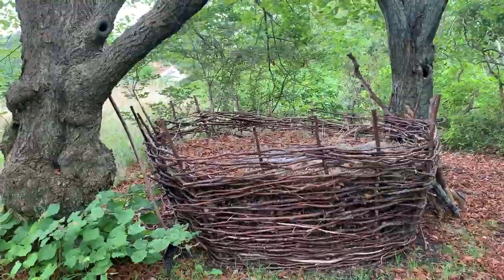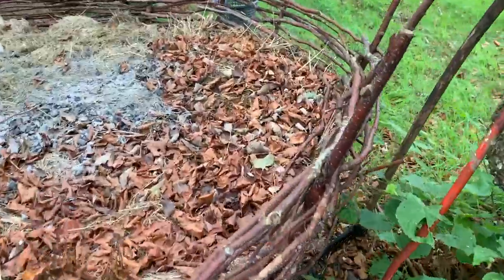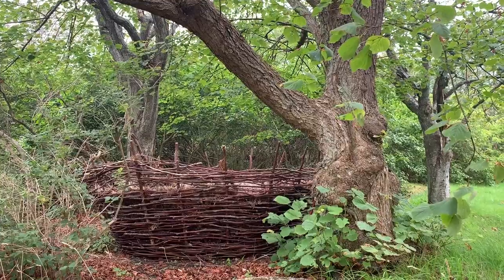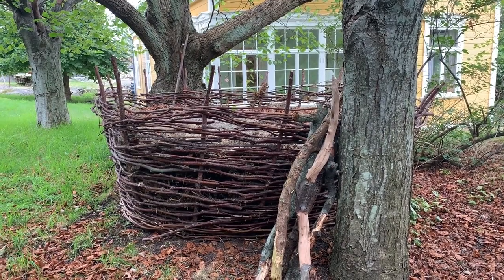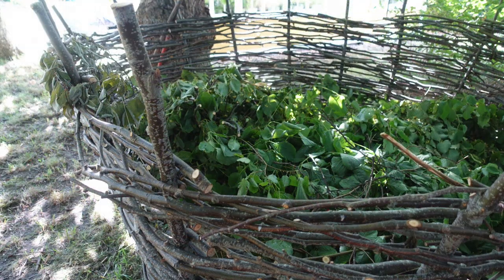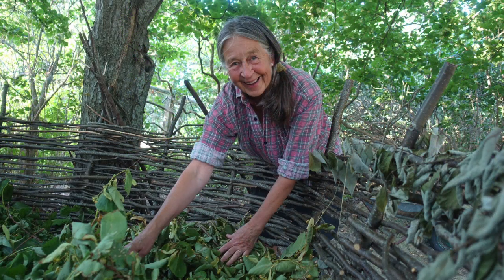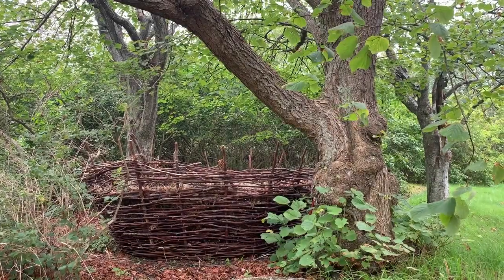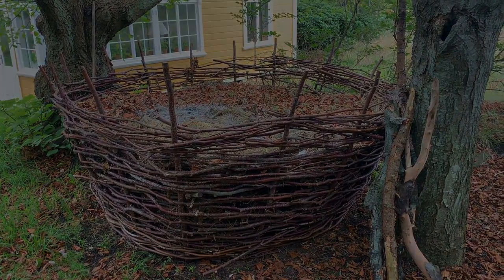Making a woven compost basket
My mother has been building compost piles for as long as I can remember. She started making these woven compost baskets around 20 years ago. She makes them from old bushes and twigs. Here are my mom's best tips for building a woven compost basket.

Sara’s Kitchen Garden is my blog about gardening and self-sufficiency. The blog is run by journalist and writer Sara Bäckmo who blogs about her kitchen garden in southern Sweden. Learn more about how to grow and cook your own vegetables and fruits all year round on sarabackmo.com.